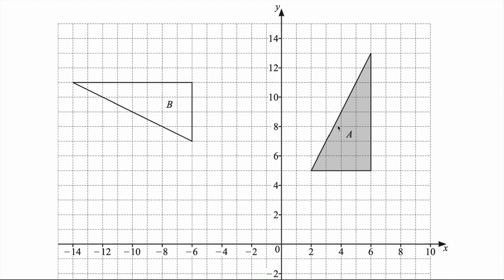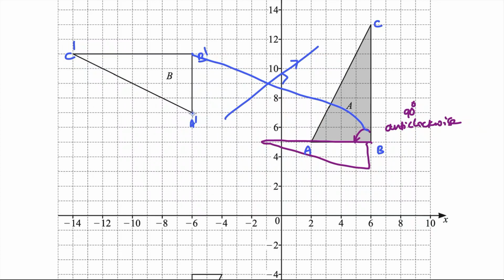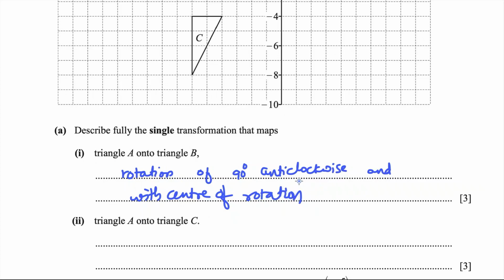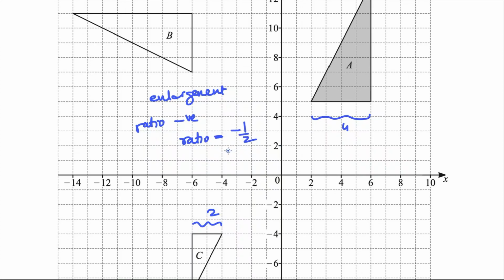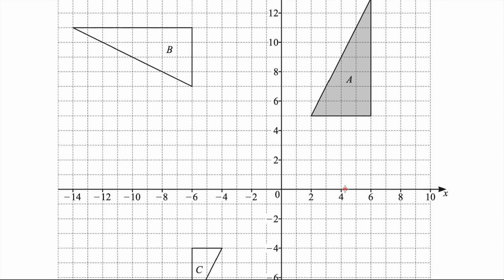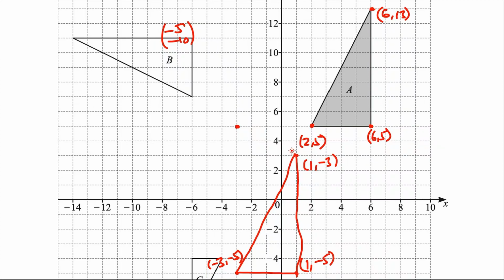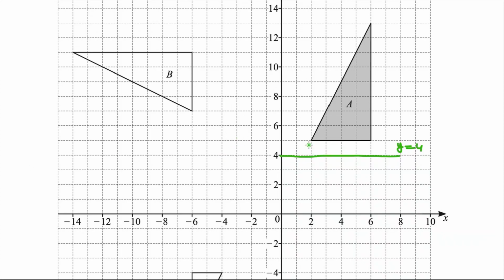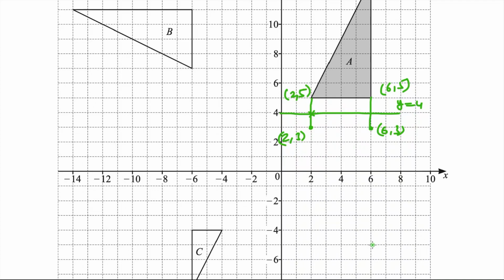IGCSE Mathematics 0580 2021 February March Paper 42 Question 02